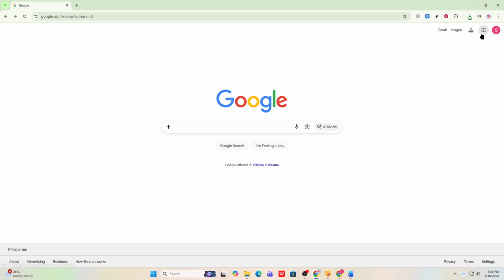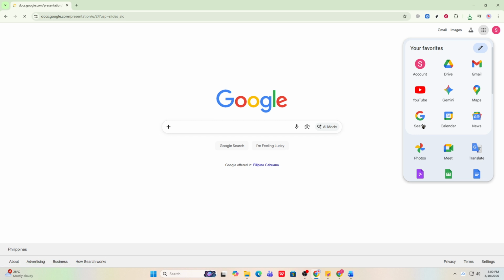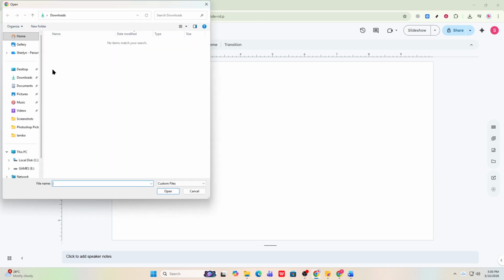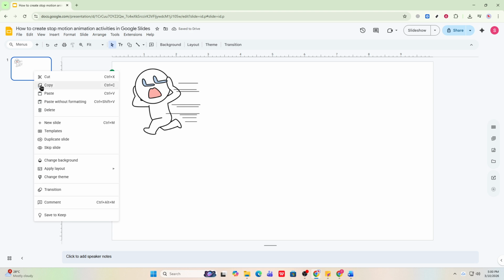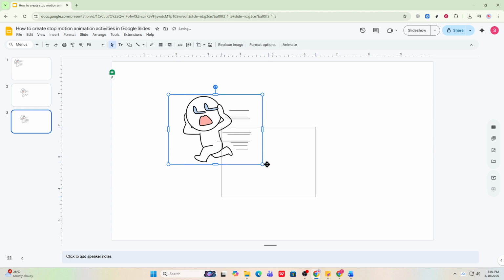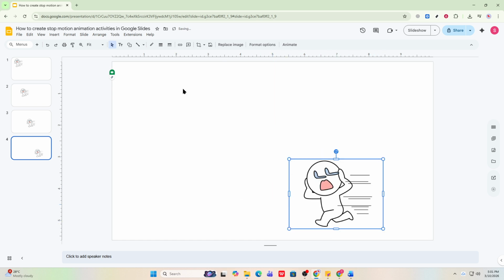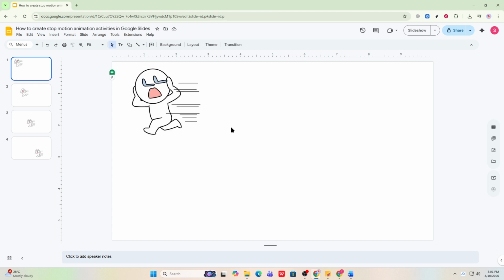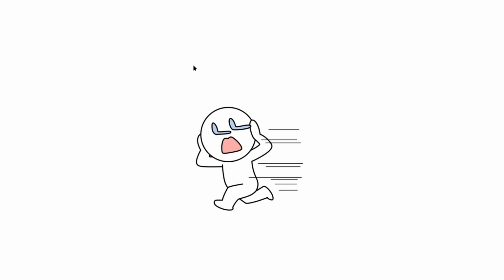How to Create Stop Motion Animation Activities in Google Slides [2026 Guide]